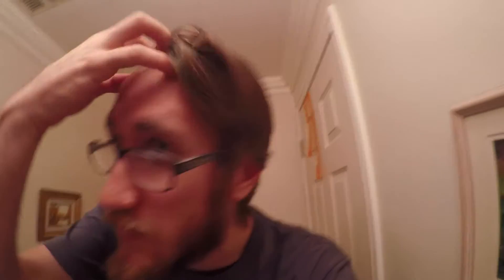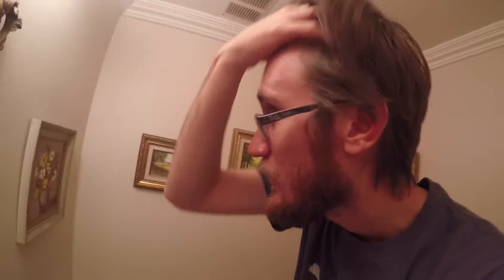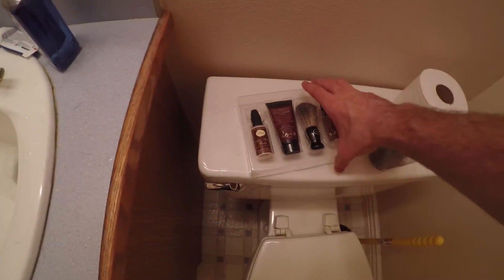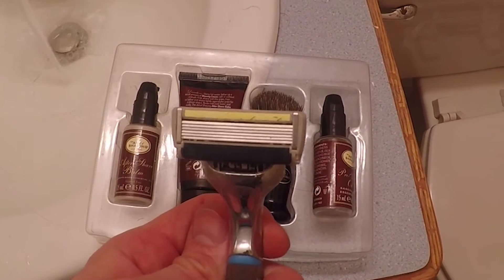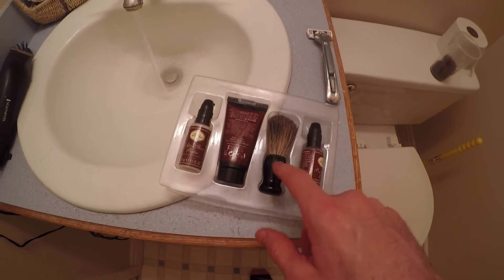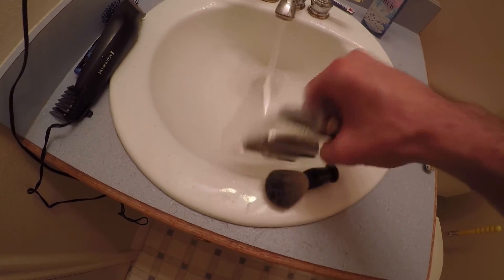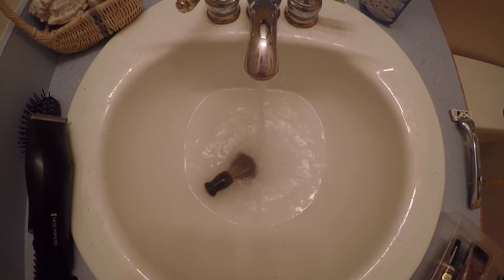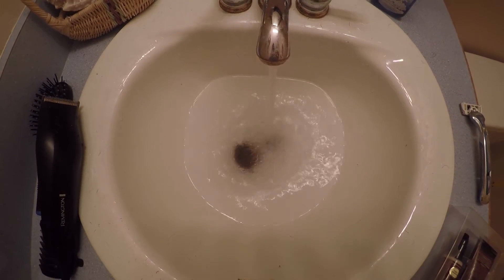I SHAVED MY BEARD FOR NEW YEARS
Just cutting my beard because its gross and starting the new year off right